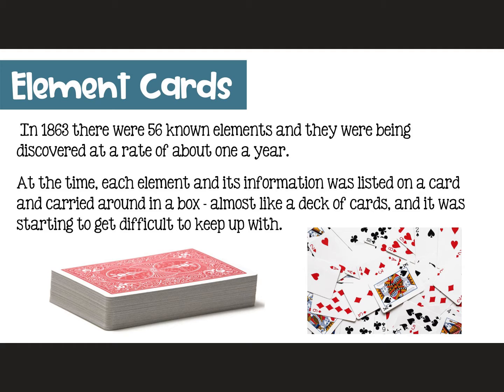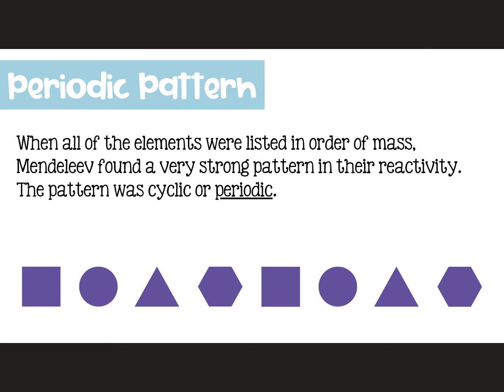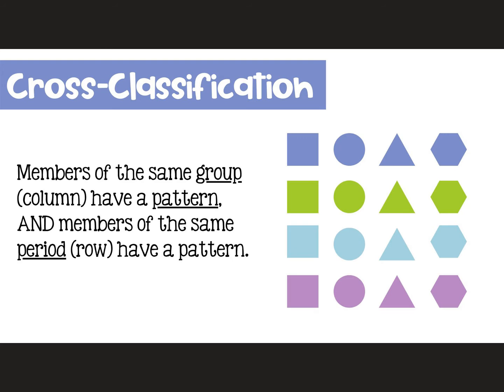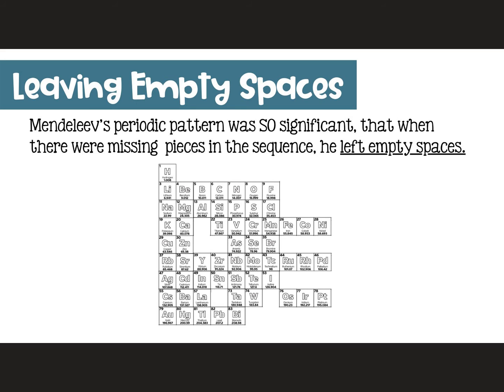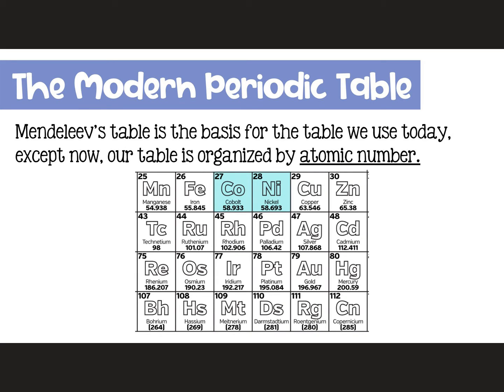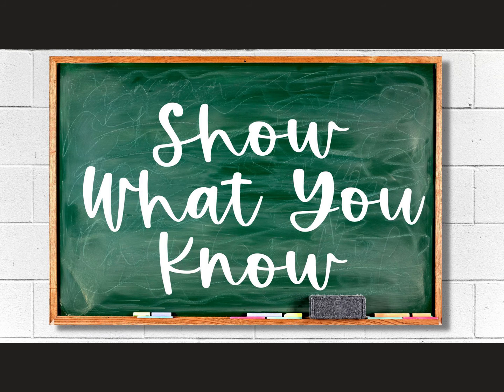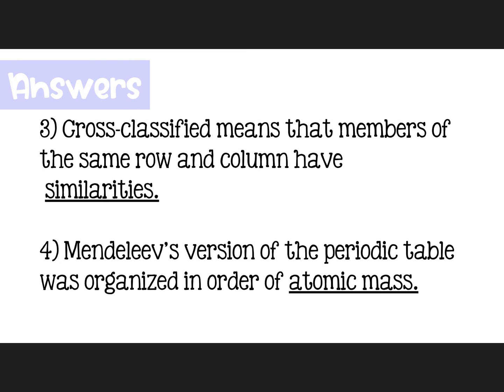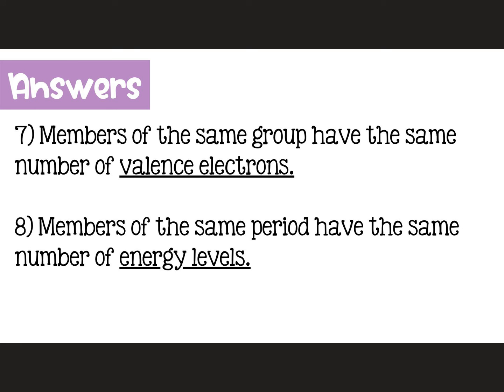History of the Periodic Table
00:00 Slide 1
00:10 Slide 2
00:41 Slide 3
00:57 Slide 4
01:13 Slide 5
01:38 Slide 6
02:02 Slide 7
02:19 Slide 8
02:48 Slide 9
03:20 Slide 10
03:31 Slide 11
03:42 Slide 12
03:58 Slide 13
04:19 Slide 14